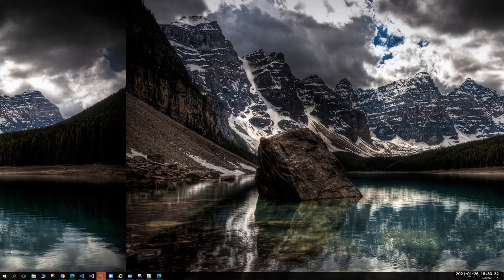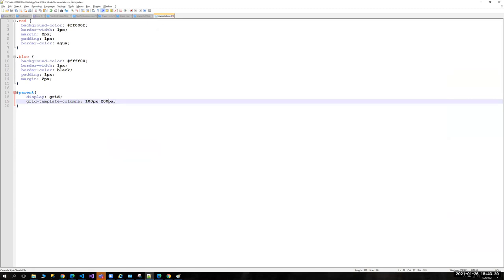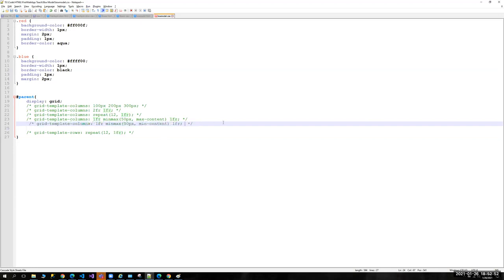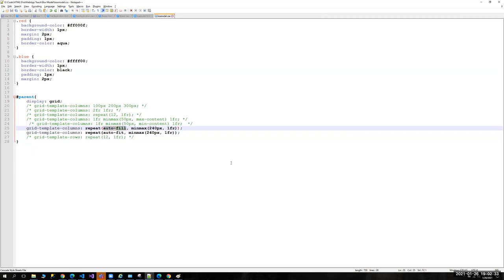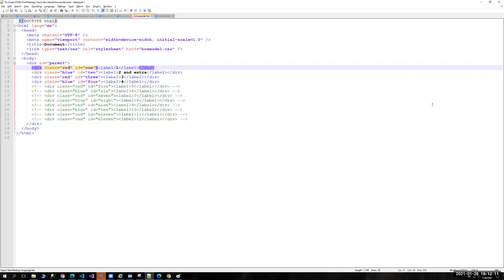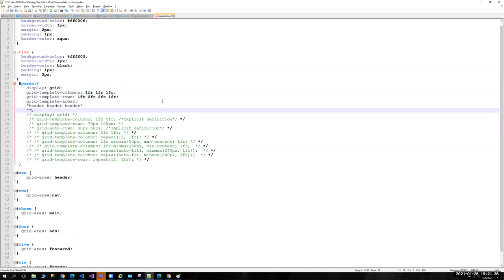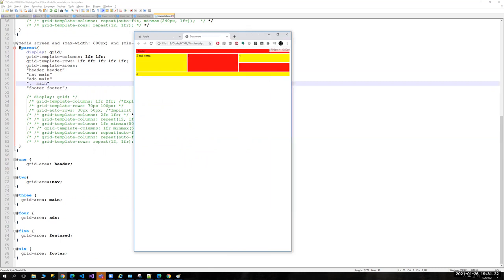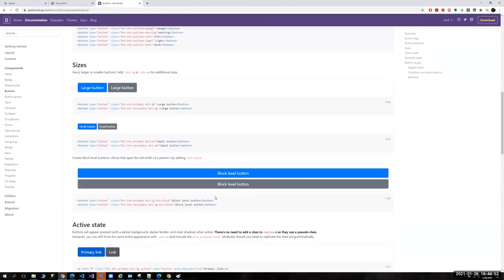CSS Class 2